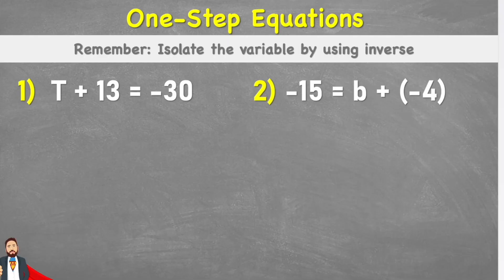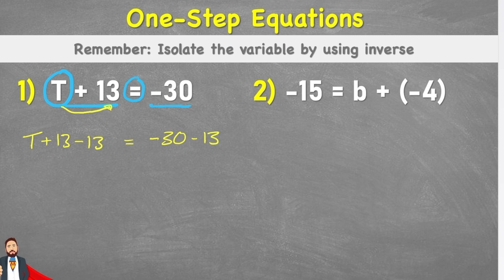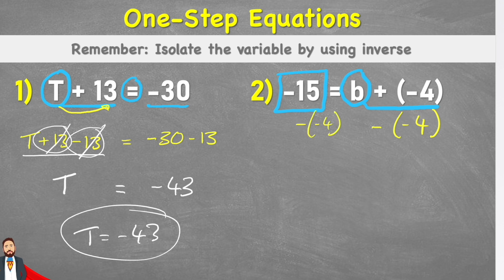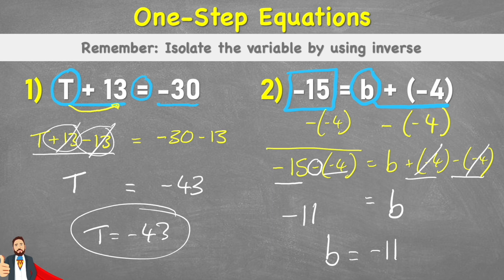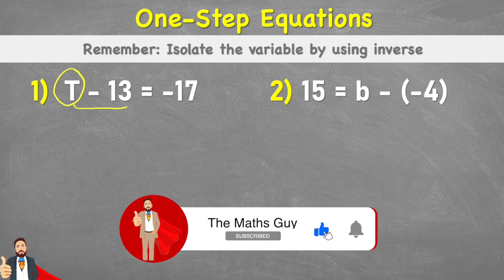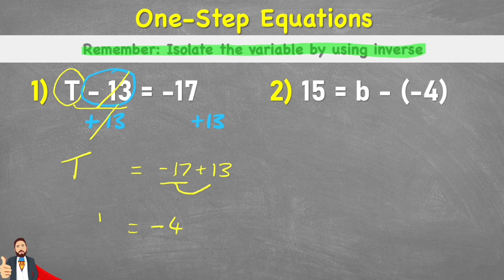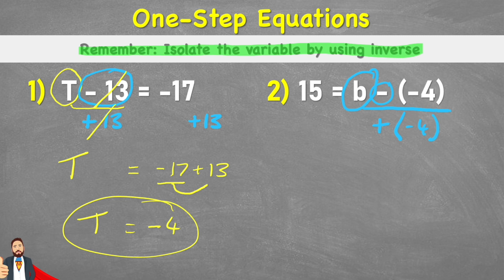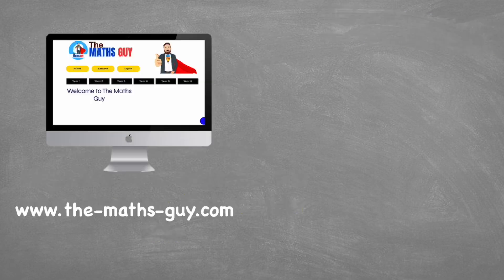Simple Equations With Negative Numbers (Addition & Subtraction)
In this Maths video we will learn how to solve simple equations with negative numbers. We will focus on algebraic equations with an unknown variable. This is a very important skill to master before we learn much more about algebra.
We will focus on both addition and subtraction of negatives for this video:

00:01 intro
00:10 Addition
04:21 Subtraction

If you are not sure how to use negative numbers and how to calculate them you can watch a specific video here: